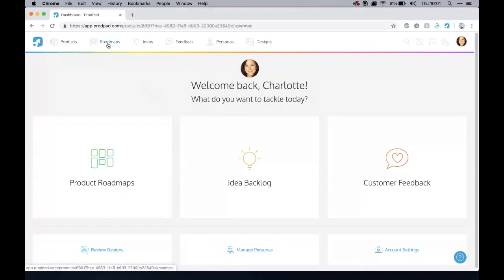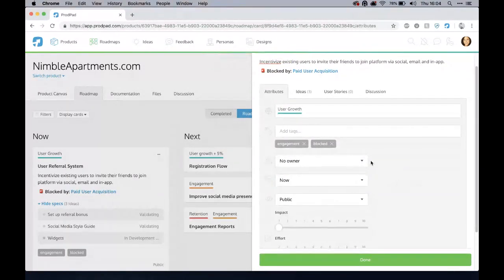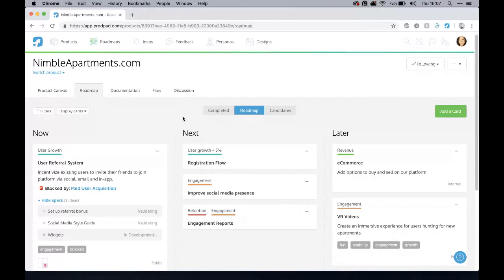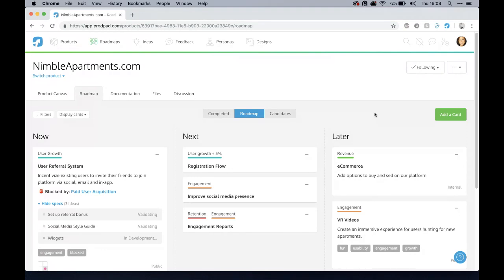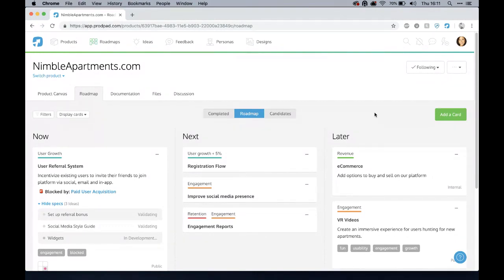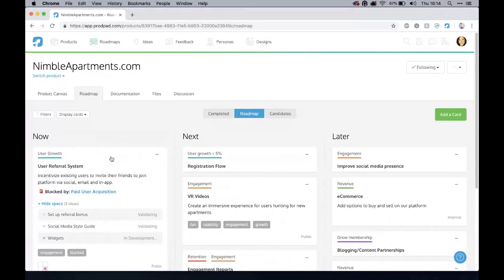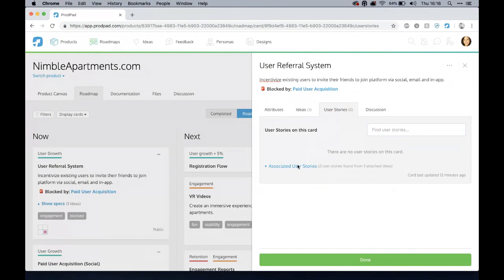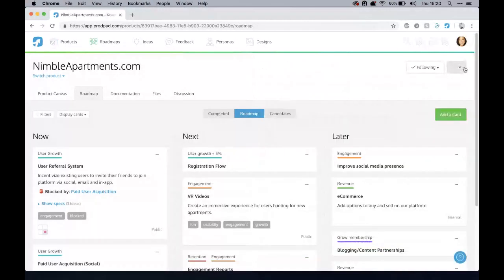Feature Spotlight: New Year, New Roadmap!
The ProdPad team has been working hard to bring you lots of great roadmap updates! As we kick off the new year, learn about how the latest improvements can help you build an outcome focused roadmap and help you work closer as a team.

Join CXM Andrea Saez and Product Designer Kavan Webb as we take some time to review the recent changes and answer any questions you might have.

In this webinar we will review:
- Objective management
- Full card drag/drop
- Slideouts UI
- Discussions
- Card owners
- Card customization